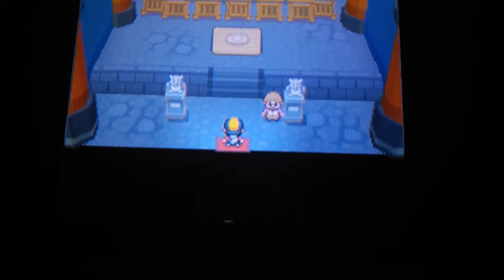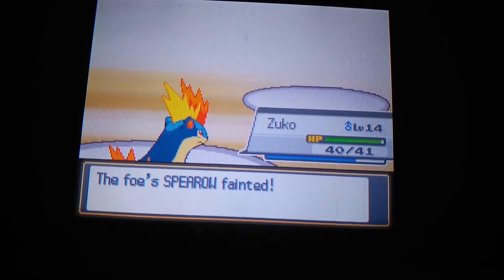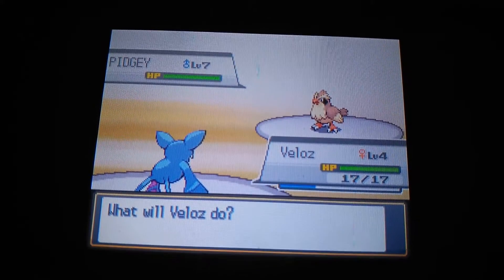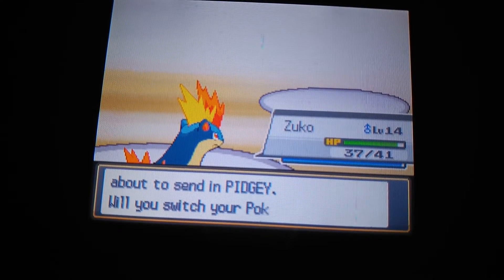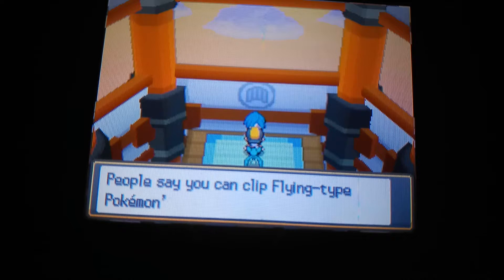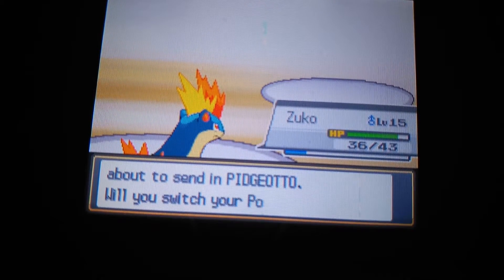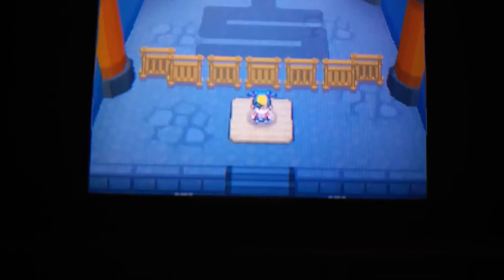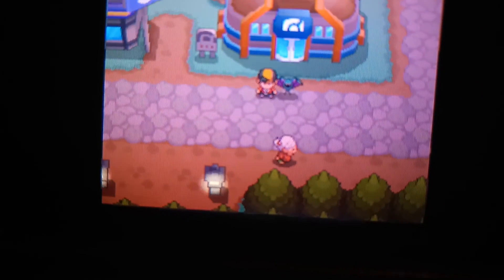Pokémon heartgold gym tutorial 1: violet city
This is the begining of a VERY long series, the series will go from johto to Kanto, and I WILL include legendarys in capture :) leave a like, comment and subscribe, enjoy